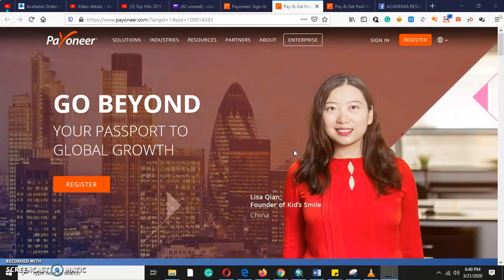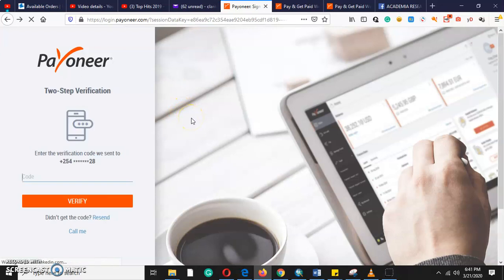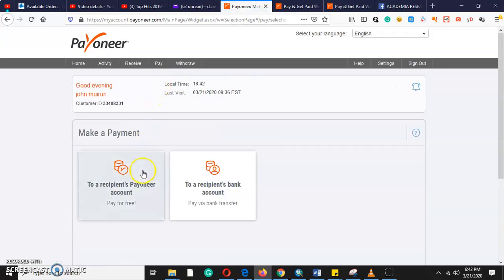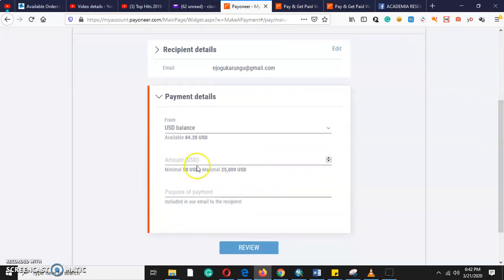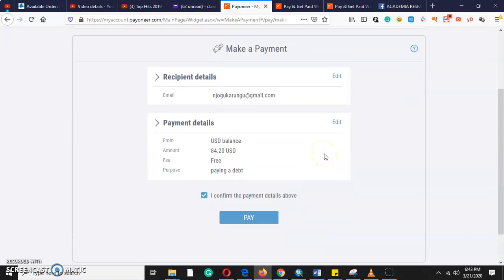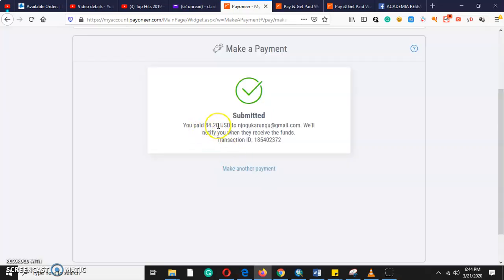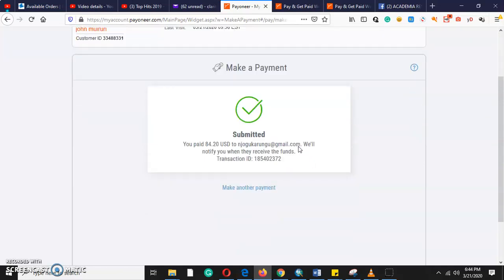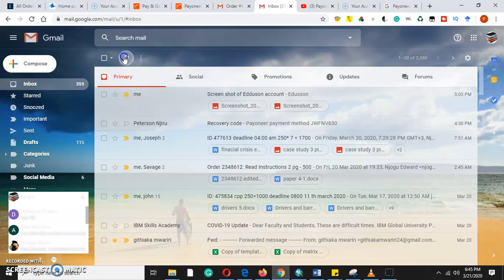Money Transfer from Payoneer to Payoneer For Free [No transaction fee from Payoneer To Payoneer Acc]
Money Transfer from Payoneer to Payoneer For Free, payoneer to payoneer transfer time, payoneer to payoneer transfer minimum amount, payoneer to payoneer transfer limit, payoneer to payoneer transfer fee, payoneer login, payoneer to payoneer transfer requirements, payoneer send money to another bank account, payoneer to paypal,

Looking for a hassle-free and cost-effective way to transfer money from one Payoneer account to another? Look no further! In this comprehensive step-by-step guide, we'll walk you through the process of transferring funds from Payoneer to Payoneer without any fees. Save money on costly transactions and enjoy seamless transfers within minutes!

With our expert tips and high-ranking SEO words, you'll discover the best practices for optimizing your money transfers. Say goodbye to unnecessary charges and say hello to a user-friendly platform that puts you in control of your finances.

In this video, we'll cover the following topics:

How to set up your Payoneer account for seamless transfers
Understanding the process of linking Payoneer accounts
Navigating the Payoneer interface to initiate a transfer
Step-by-step walkthrough of the transfer process
Troubleshooting common issues and FAQs
Optimizing your money transfers for maximum savings
Advanced tips and tricks for secure and efficient transactions
Whether you're a freelancer, an e-commerce entrepreneur, or someone who frequently transfers funds between Payoneer accounts, this guide is for you. Unlock the power of free money transfers and take control of your financial transactions today.

Don't miss out on this valuable information! Save money, save time, and streamline your Payoneer transfers with our expert guidance.
Payoneer allows transfer from one user to another use r account for free.
For a Fact Money Transfer from Payoneer to Payoneer For Free.
Watch this video 'Money Transfer from Payoneer to Payoneer For Free' that proofs No transaction fee from Payoneer To Payoneer Account.
Payoneer is a reliable payment method that allows international clients to transact.
Payoneer is reliable in that it facilitates people transact internationally.